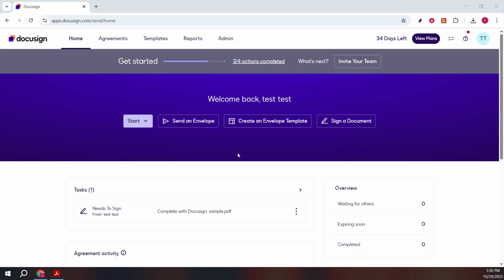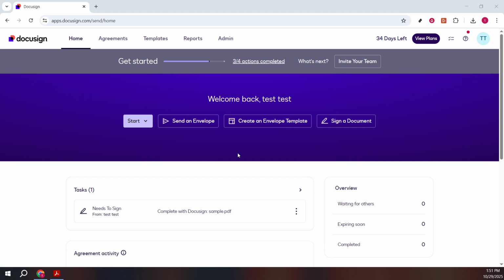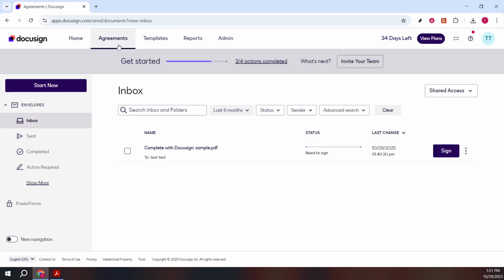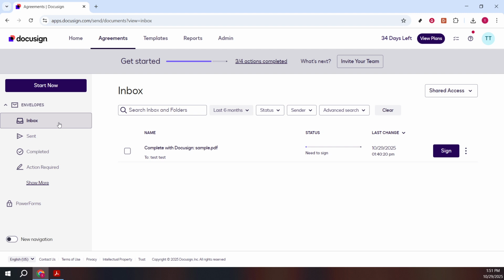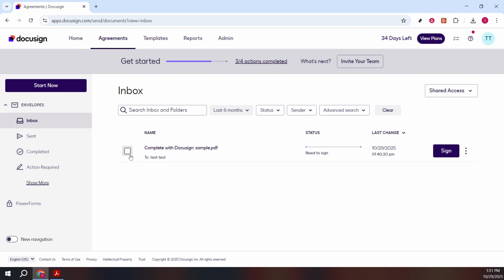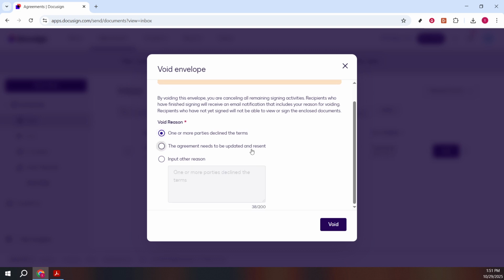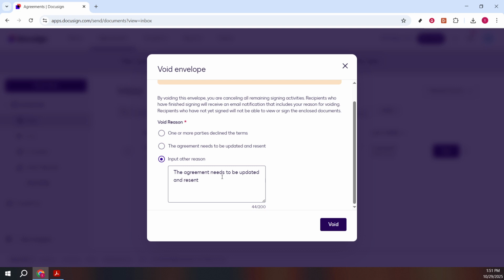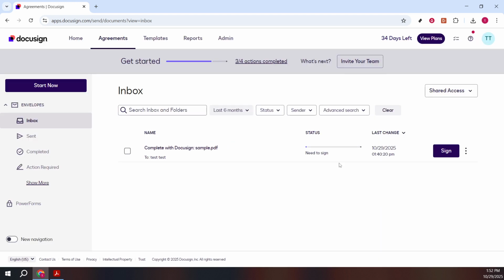How To Void A DocuSign After Signing [2026 Guide]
How To Void A DocuSign After Signing